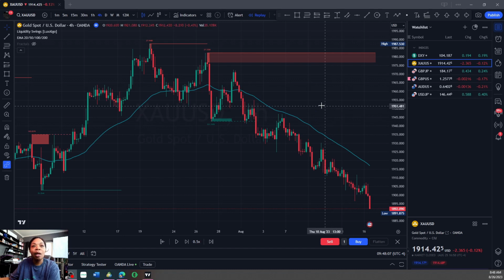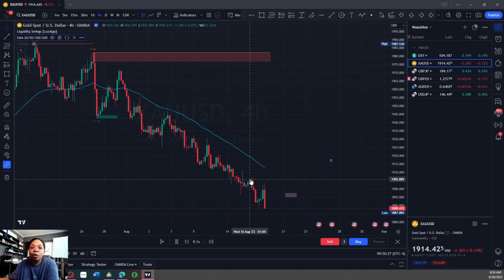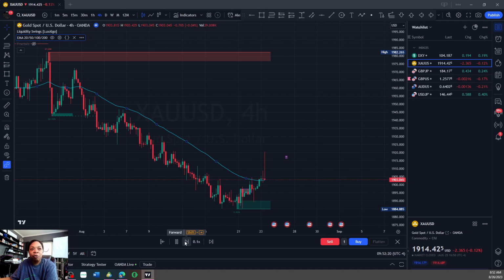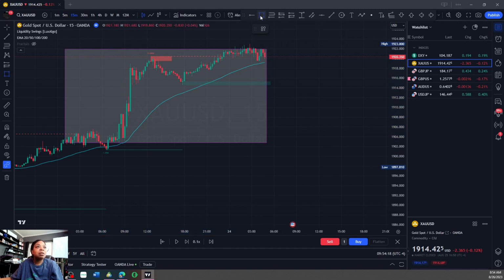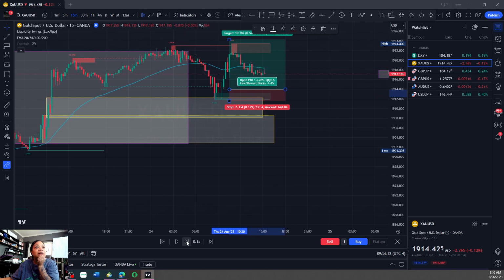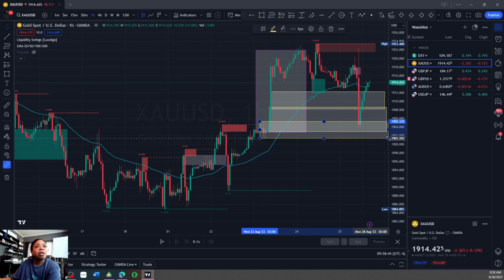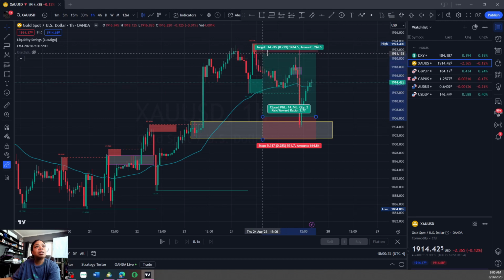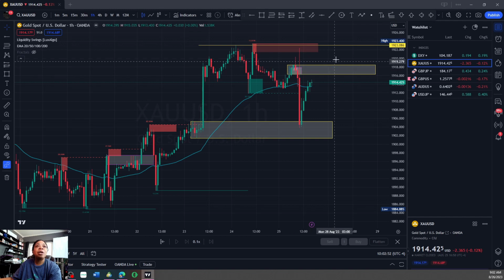Gold Setup for Next Week! Watch Now!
Dont TRUMP your next week by missing out on this GOLD trade!!!